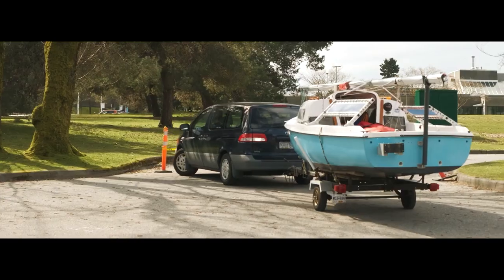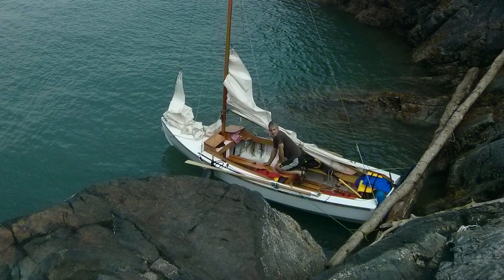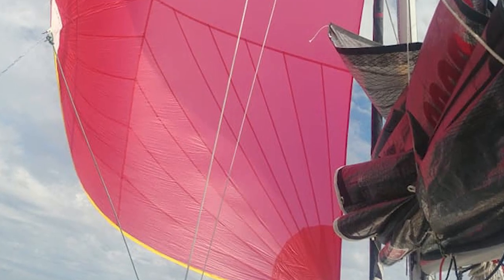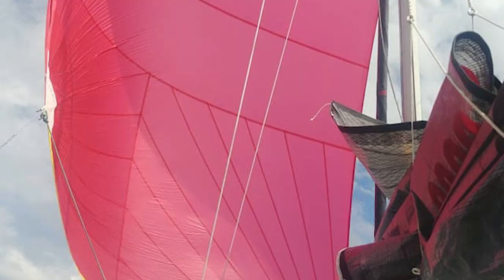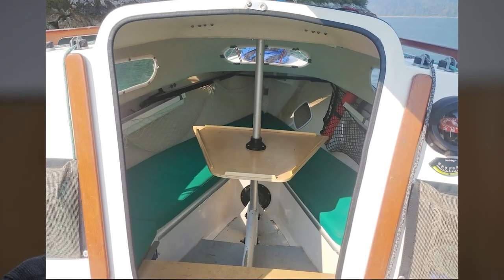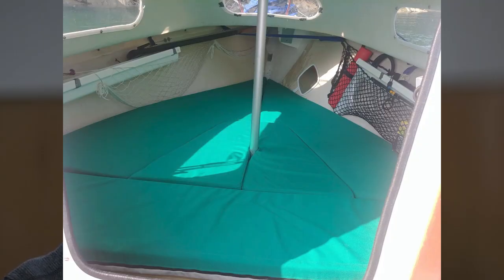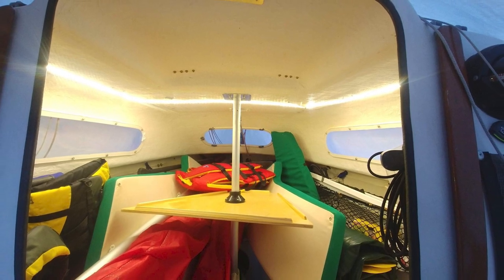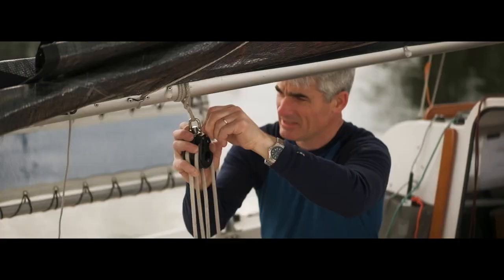Siren 17 Owner Spotlight - David Bornman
David Bornman from Vancouver, Canada is a fantastic contributor to the Siren 17 owners’ community.  The previous owner of his Siren took the boat through a complete overhaul and fancy upgrades such as a taller rig and a bowsprit to enter the Race to Alaska.  Unfortunately, “Team Chum” experienced a couple knock downs halfway through the event and was forced to abandon.  David eventually purchased this souped-up Siren and generously shared tricks and tips of all modifications made to his boat.  Most impressive are the numerous exploratory trips he took in the beautiful waters of the Pacific Northwest demonstrating the coastal cruising abilities of his 17-foot craft.  David also like to share his passion for sailing and has taken dozens of novices for short rides on his Siren.